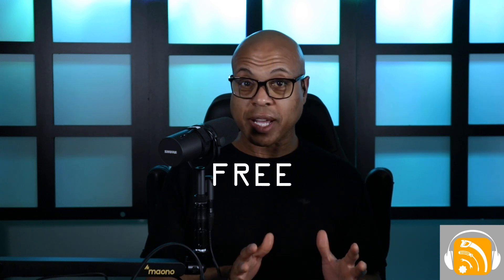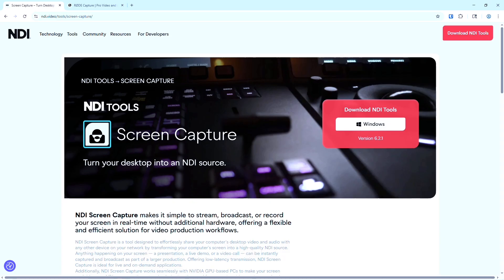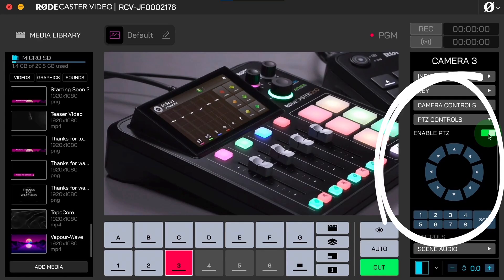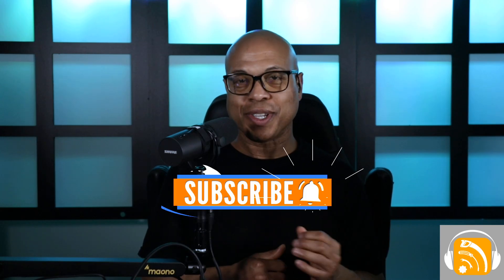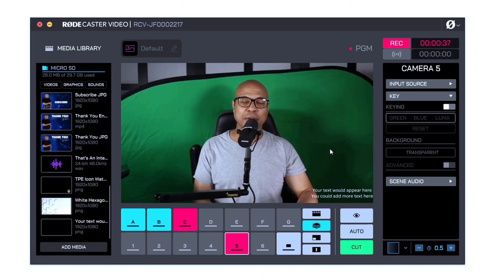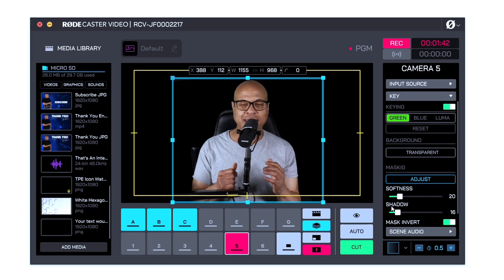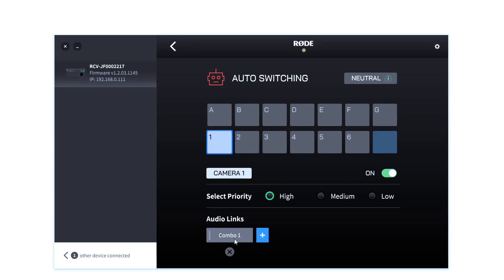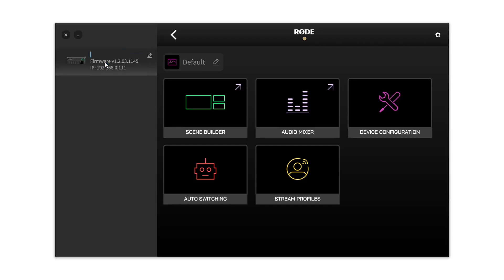RODECaster Video Firmware Update - NDI Support!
The new RØDECaster Video Firmware v1.2.04 introduces a powerful suite of updates designed to elevate live production. Key features include full NDI support with PTZ camera control, updates to RØDE Capture for seamless integration, and creative tools like luma keying, key masking, and layer stretch for professional overlays. Users can now add inputs as overlays, enable auto-switching with the RØDECaster Pro II and Duo, and customize visuals with rounded corners. Alongside these, the release delivers minor UI improvements, new output mixes, and ISO recording synchronization, ensuring smoother workflows and more dynamic video content creation.

NDI Support
Only NDI HX is compatible, SpeedHQ is not supported.
NDI|HX, or High Efficiency NDI, prioritizes lower bandwidth usage, while SpeedHQ, also known as Full NDI or High Bandwidth NDI, prioritizes the highest video quality and lowest latency.
NDI is available to all RCV users free of charge.
NDI device examples: PTZ cameras. AV converters and adapters. RODE Capture app.

RODE Capture NDI Update

Pre-Mute Meters
The meters are now pre-mute and greyed out when mute is active. This shows you that the channel is active but not part of the mix.

New Output Mixes
Separate output mixes are available for HDMI A, HDMI B, and NDI.

Host Name Change
The default name for all units will be changed to RCV-JF(serial number). This ensures each unit has a unique ID for networking reasons. There's a pencil icon next to the name in the RODECaster app to indicate you can change the name.

Link/Unlink Controls for USB
Same behavior as HDMI channels, default linked but can be split. This is useful for hosting additional wireless microphones and splitting them.

ISO Recording Synchronization
Significant improvement to the synchronization of all ISO and Program video recording.

00:00 RODECaster Video NDI Support Announcement
01:03 RODECaster Video NDI Support Notes (It's free - Supports NDI|HX not SPEED HQ)
01:39 RODECaster Video NDI Support Example
02:31 RODE Capture - iPhone Integration
03:05 RODECaster Video PTZ Controls
03:34 RODECaster Video Rounded Corners - Stretch Skew - Re-center
05:03 RODECaster Video Key Mask - Luma Keying
06:09 RODECaster Video Auto Linking RCP2/Duo - How to link audio to Rodecaster Video with
06:51 Inputs as an Overlay
07:07 RODECaster Video Other Changes and Features - Pre-Mute Meters - New Output Mixes for HDMI & NDI - Host Name Change